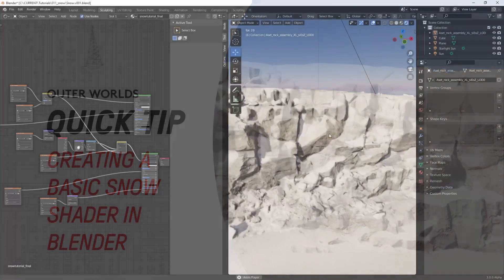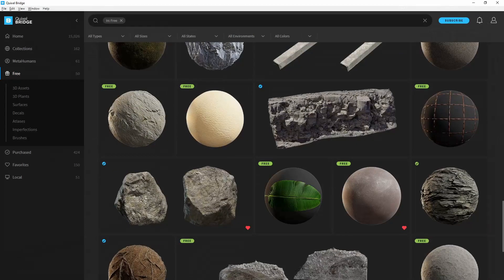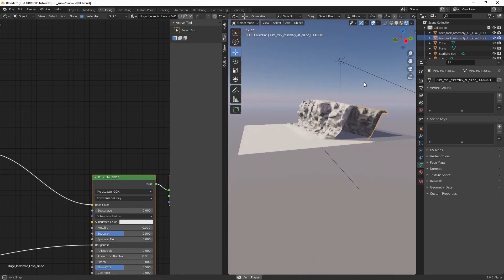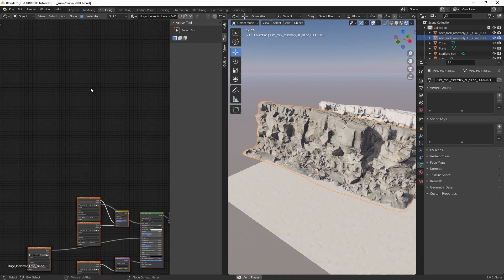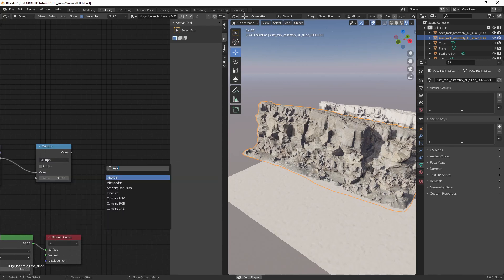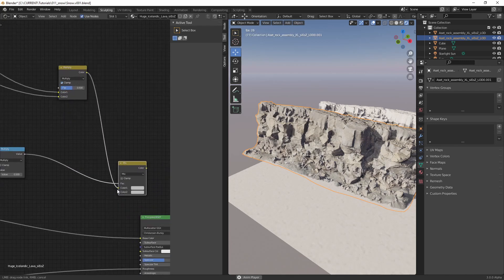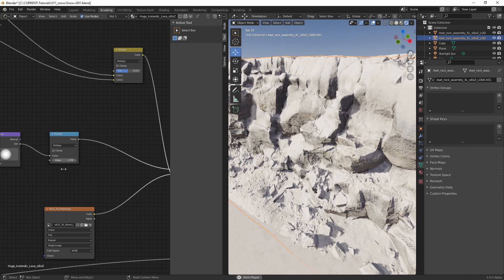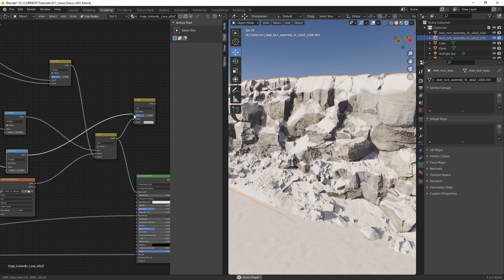Creating a simple procedural snow material in Blender 3.0 in under 4 minutes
Hey guys, today we'll create a normal-based shader to get a snow effect. Hope you like it!

Additional tip: merge the normal shader just like we merged the albedo shader to get proper normals.